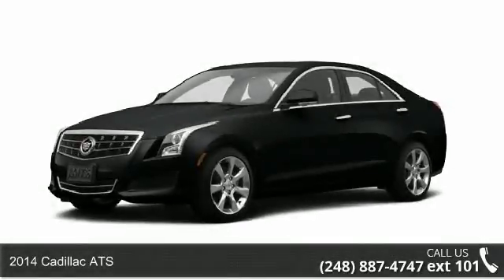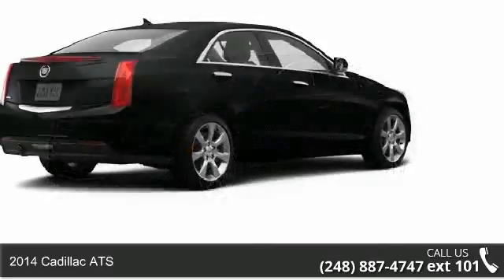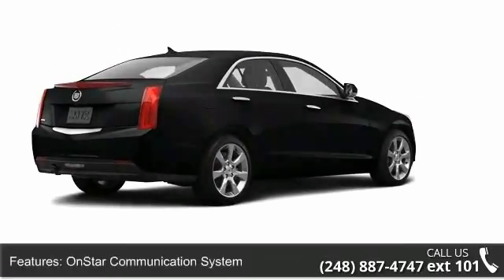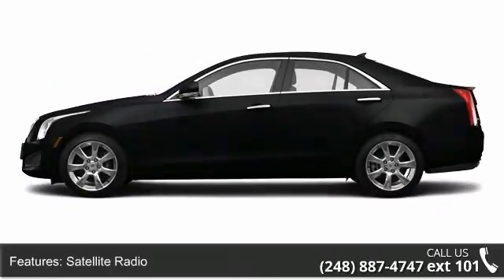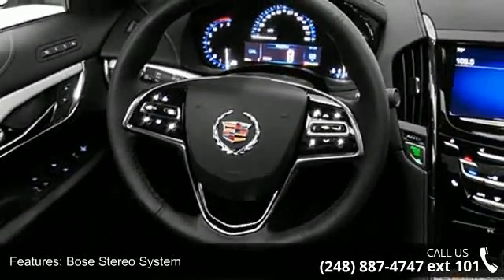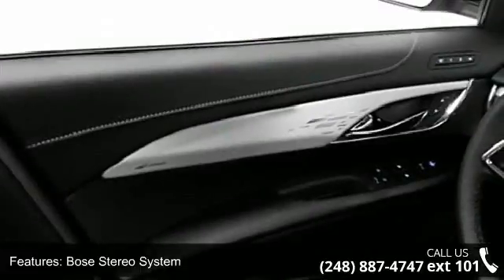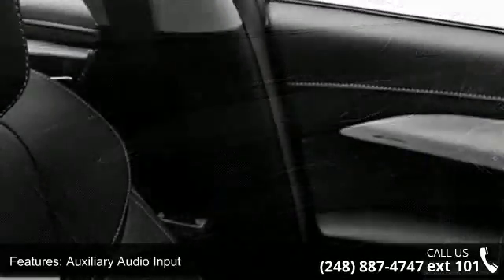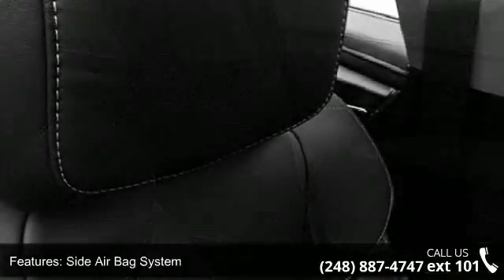2014 Cadillac ATS - LaFontaine Cadillac Buick GMC - High...